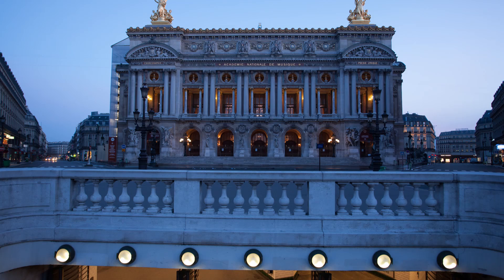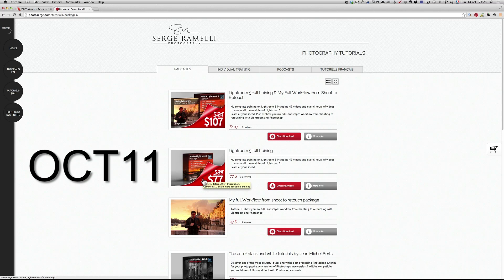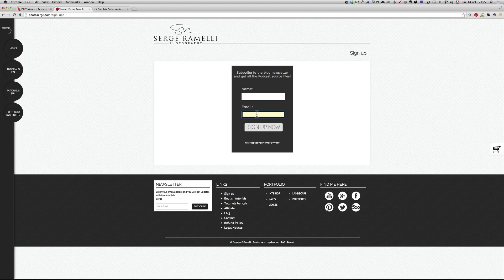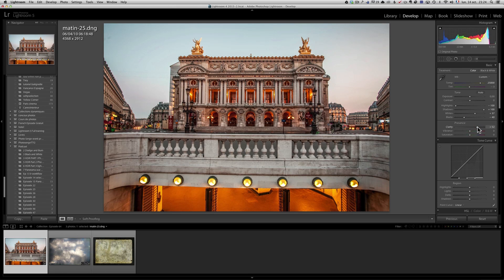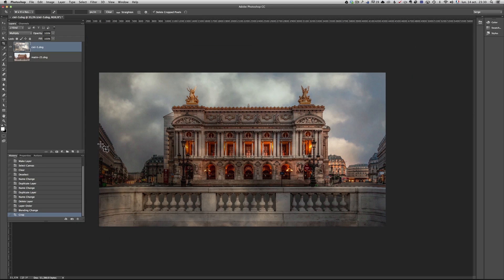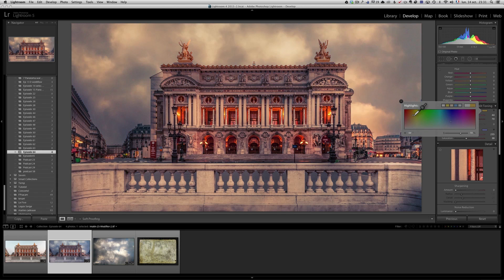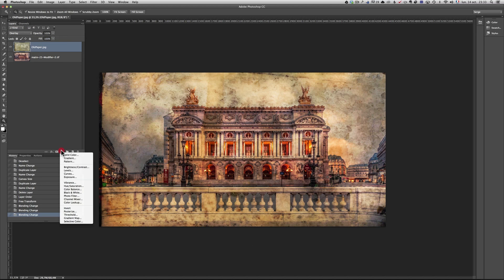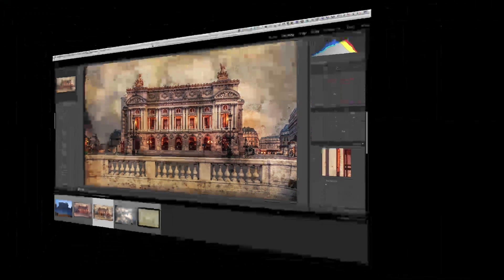Lightroom & Photoshop Tutorial: Creating the Instagram Look - PLP # 64 by Serge Ramelli